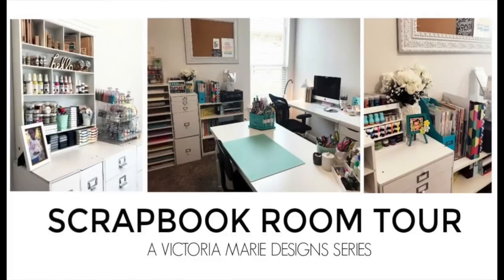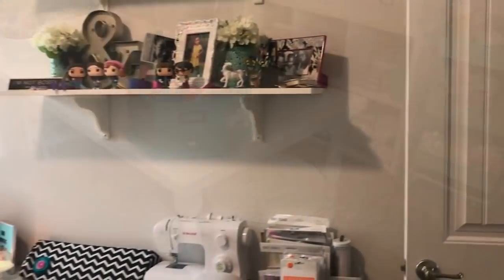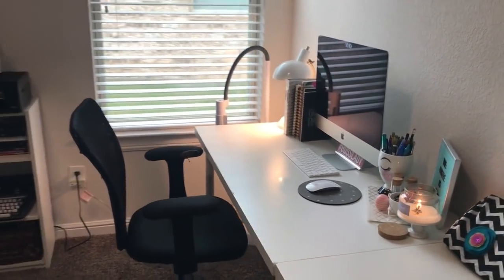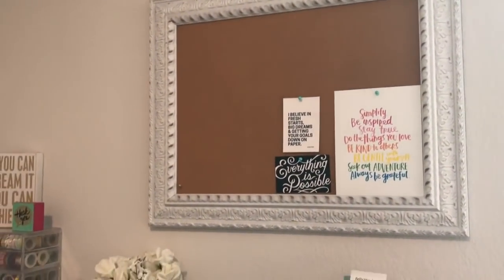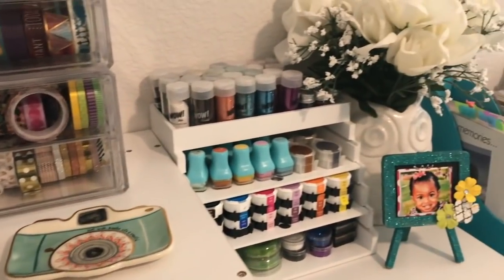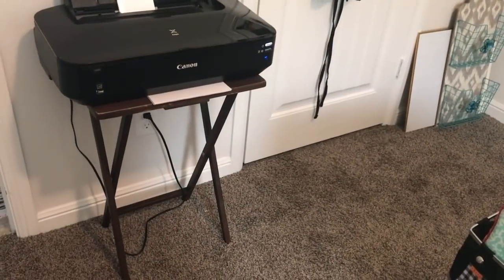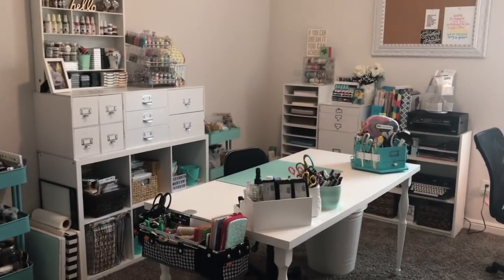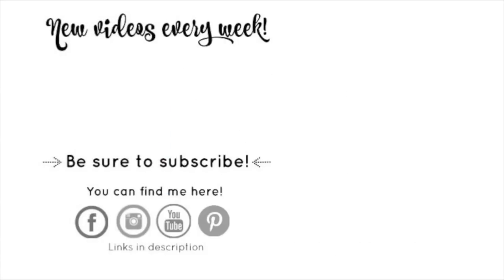SCRAPBOOK ROOM TOUR! My New Studio Set Up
(*NOTE: Style featured in video is no longer available.)